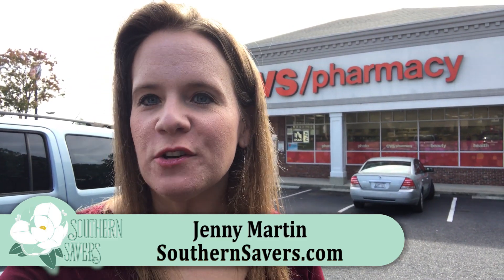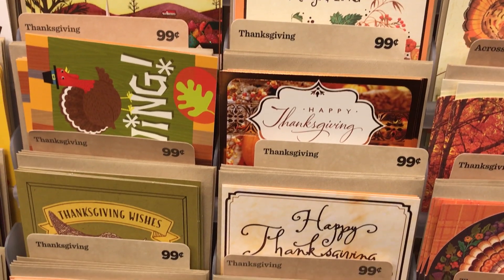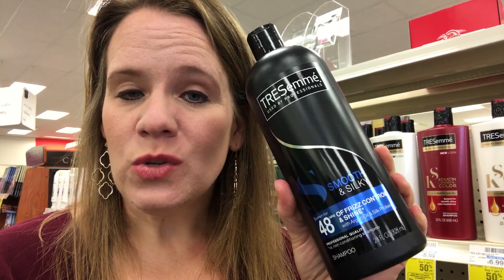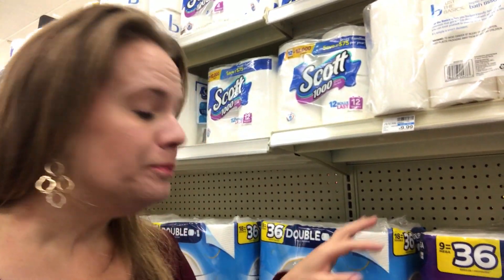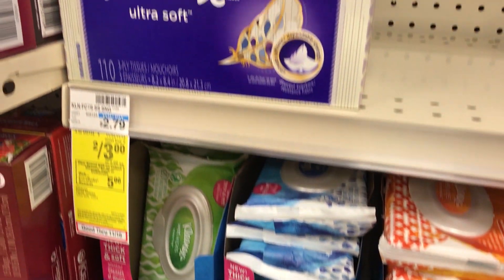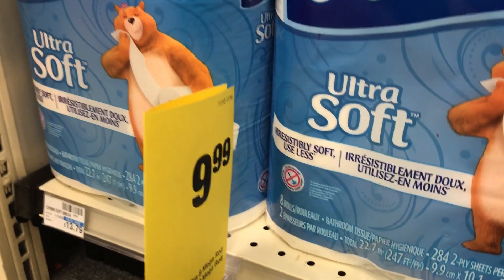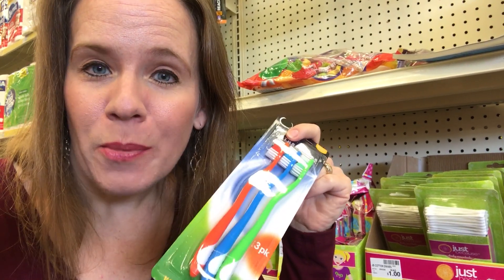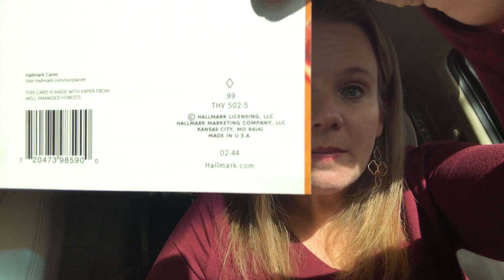Two Hidden Freebies + Huge Paper Goods Deal at CVS 11/10-11/16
Don't miss free Hallmark cards, free mouthwash and more.